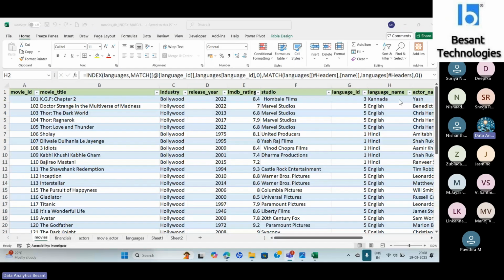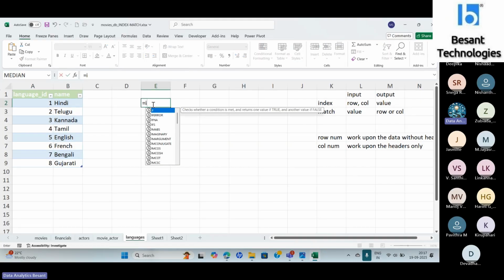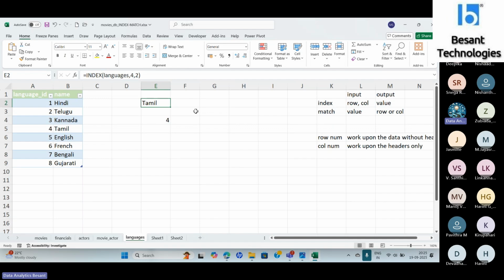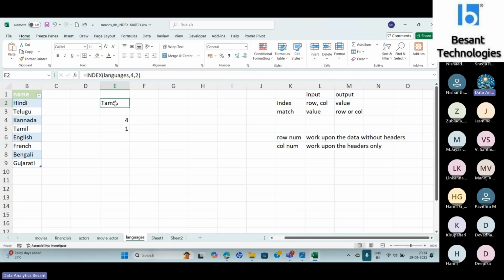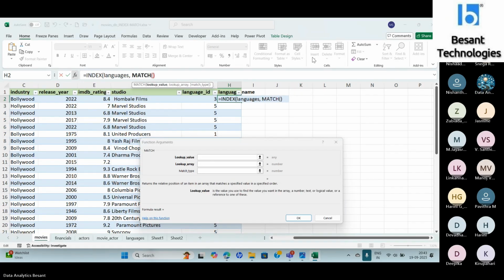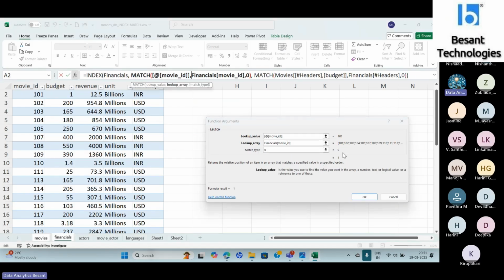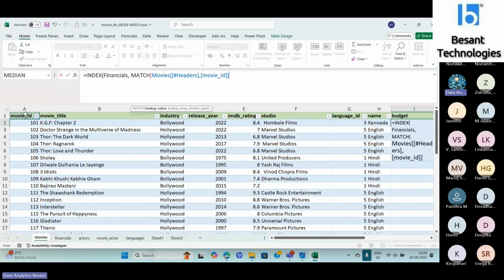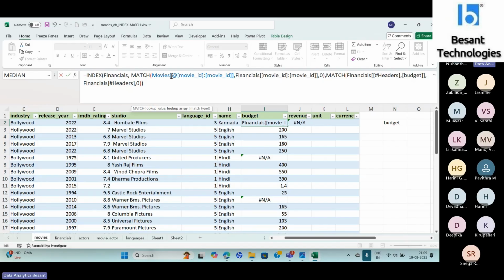Excel - XLOOKUP returning more than one value, INDE